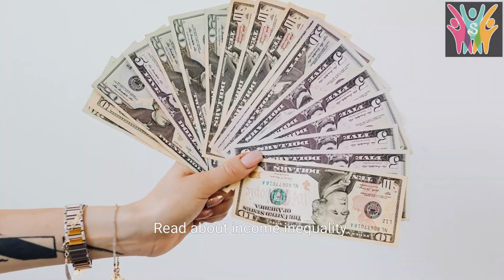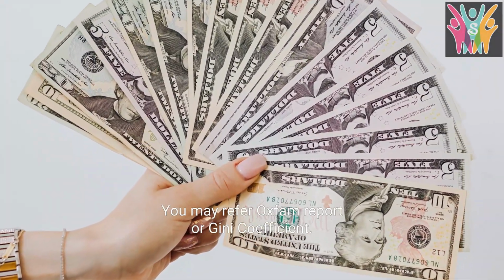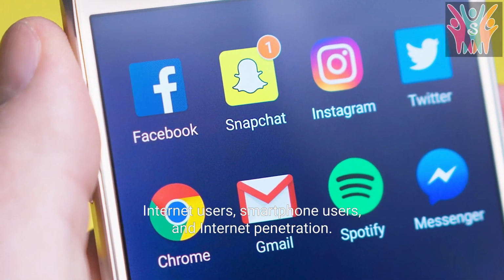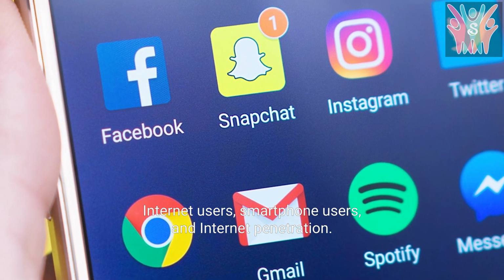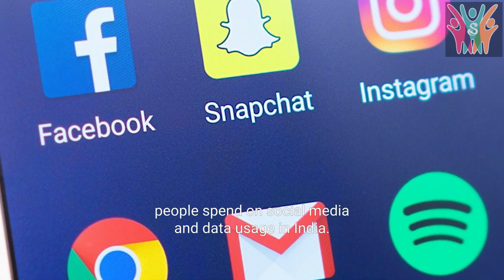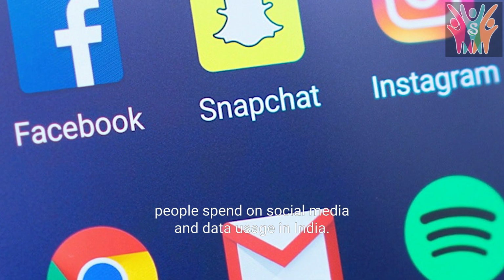How to prepare for Group Discussion- Team Sambhava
This video is a part of the Gnana initiative by Team Sambhava. Its aim is to enhance soft skills in young adults for overall personality development.
Video created by Aditi Gupta.